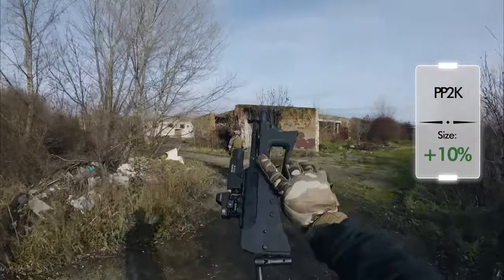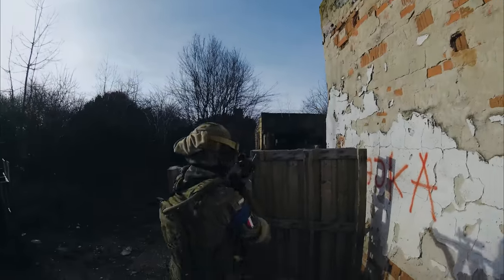If I Hit An Enemy, My Gun Gets Bigger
Every Time Josef hits an enemy, he upgrades his Airsoft Gun to a bigger one!
We took your feedback and did something more similar to the Gun Game mode in Call of Duty.